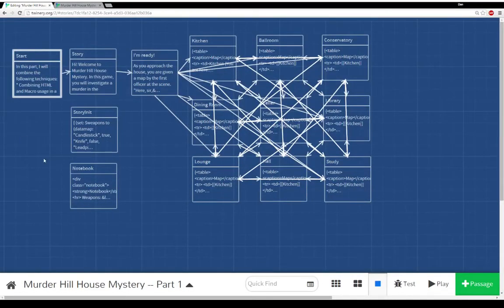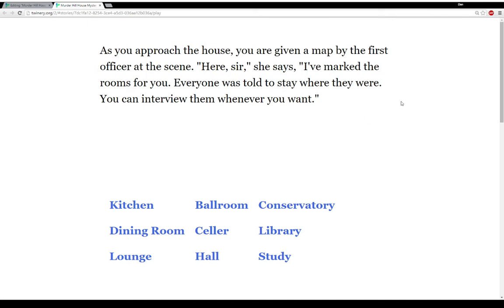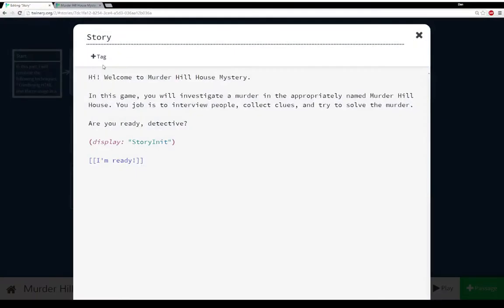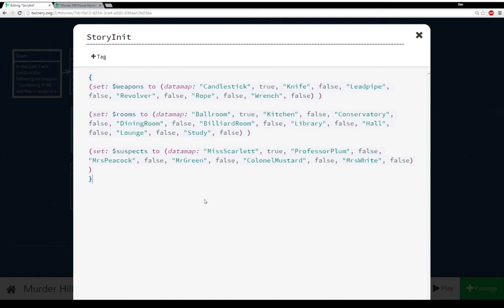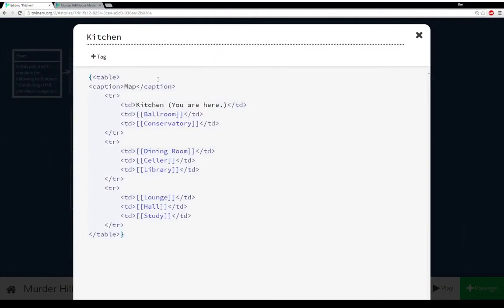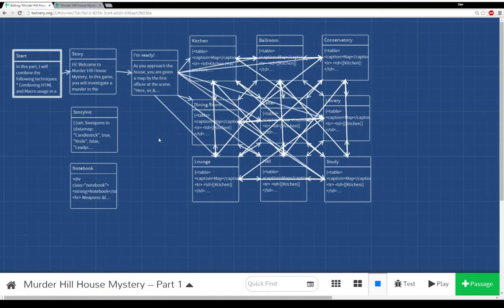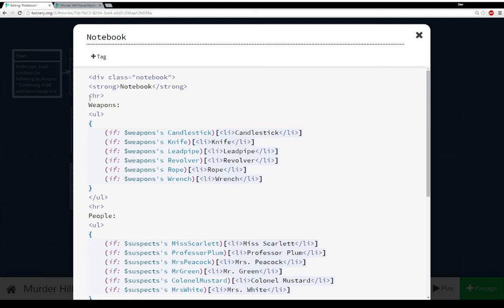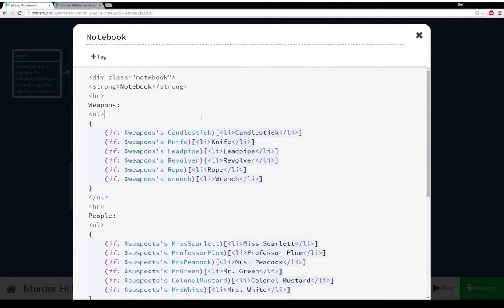Twine 2.0: Murder Hill House Mystery -- Part 1 (Harlowe 1.0)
In Part 1, I combine several different techniques (HTML + macros; an explicit inventory system, and spatial navigation using a Table) to prepare the way for future parts of this video sub-series on using Twine 2 to create a murder-mystery story.